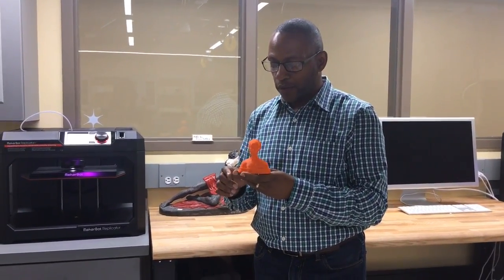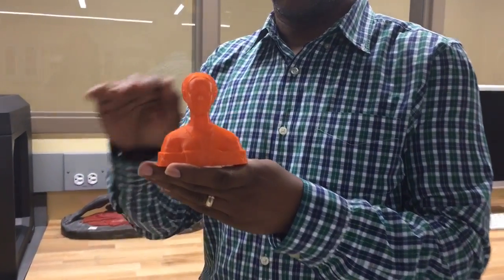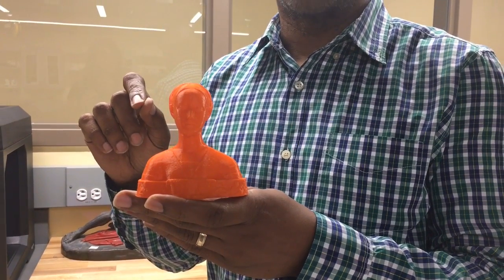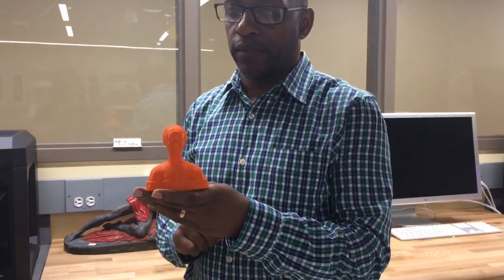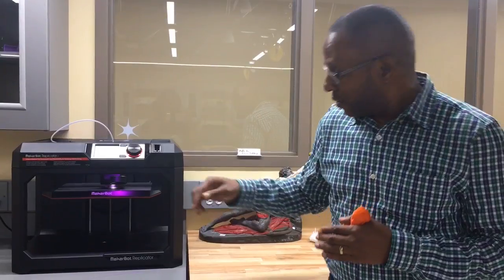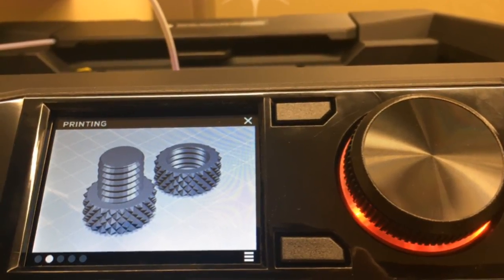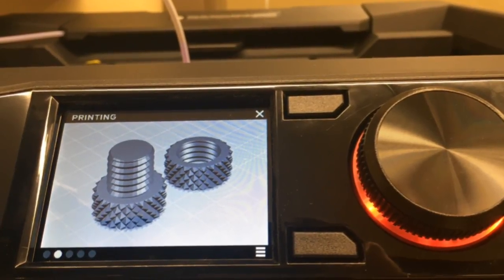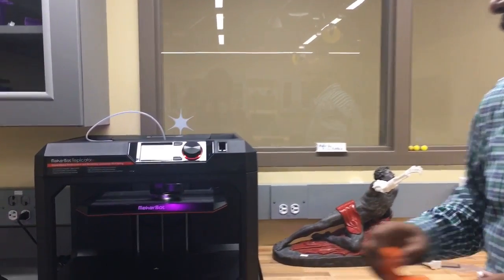How do 3-D printers work?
Harrisburg University Of Science And Technology Professor Charles Palmer explains how 3-D printers work and how it takes some know-how to make objects using one. (Video by Jan Murphy/PennLive)